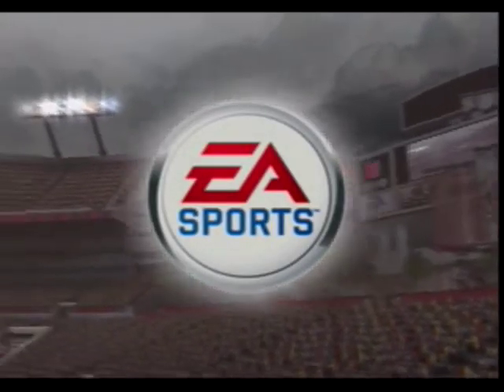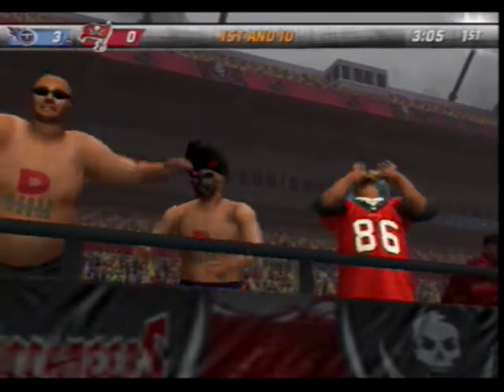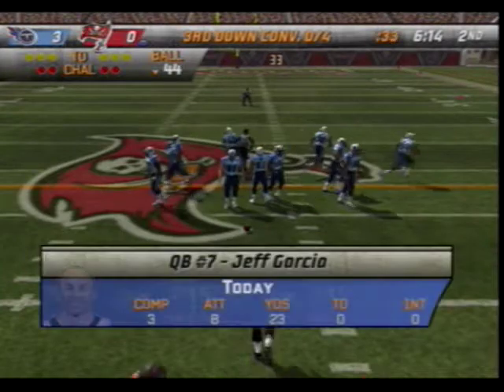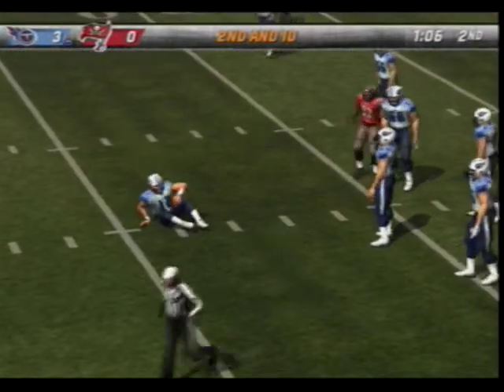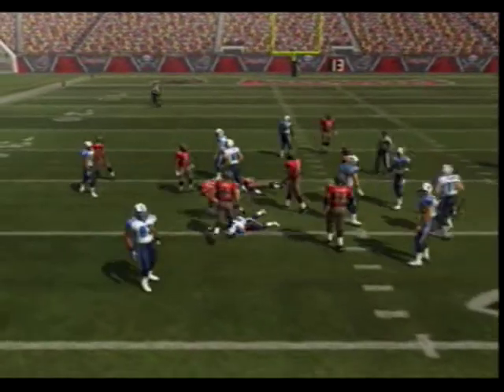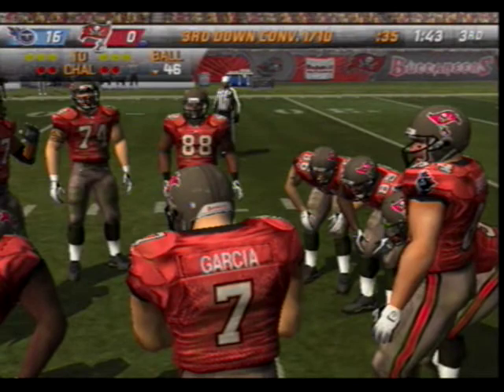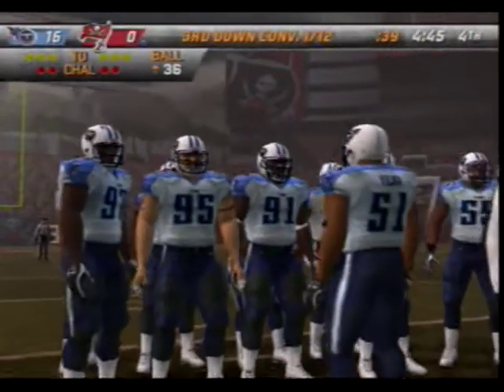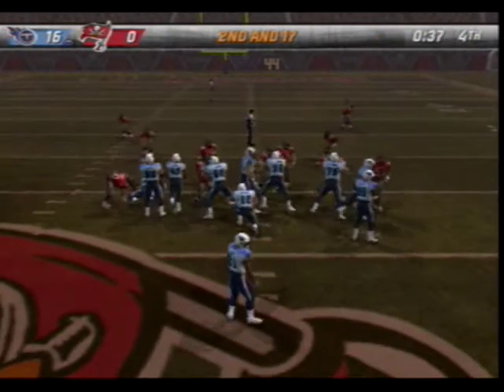VFL 4 0 S1 Week 6 Ten at TB